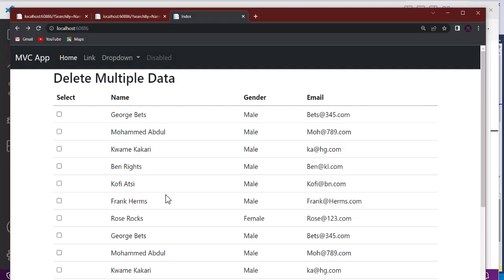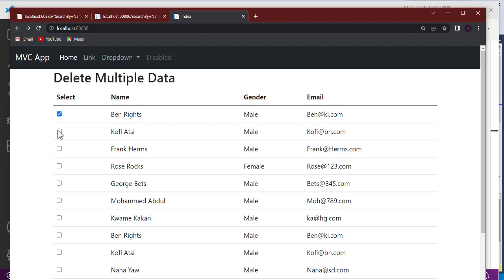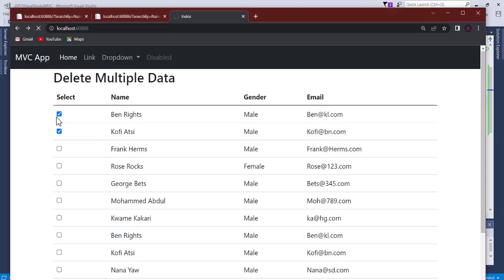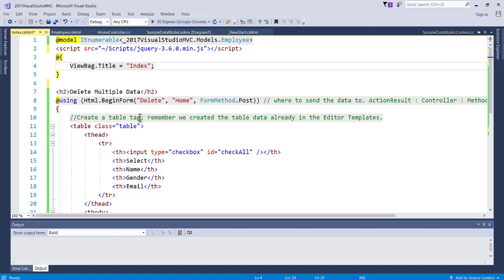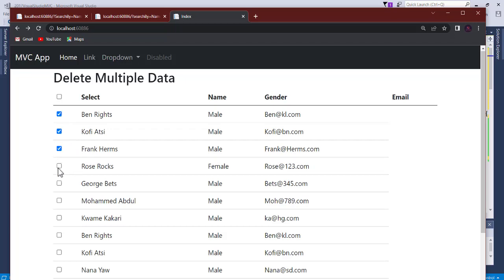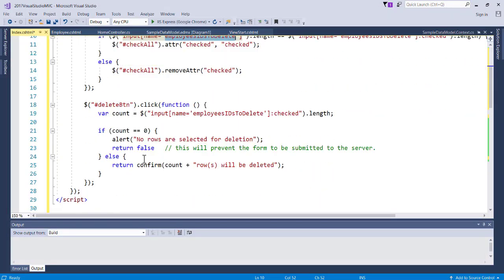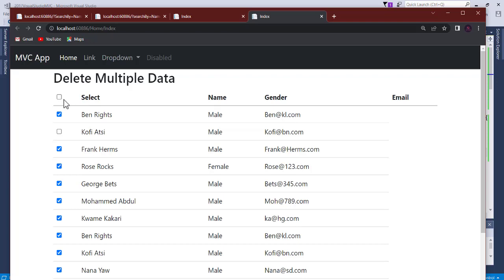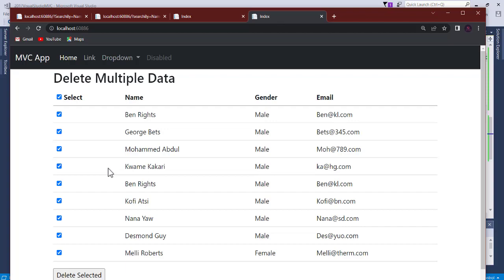ASP.NET MVC Tutorials - Check and Uncheck all Checkboxes to Delete in ASP.NET MVC.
Netcode Hub presents: ASP.NET MVC Tutorials - 49 - Check and Uncheck all Checkboxes to Delete in ASP.NET MVC. These tutorial videos will teach you everything you need to get started. By the end of watch this playlist, you would be able to design your own website.